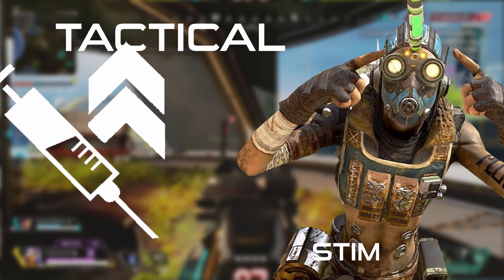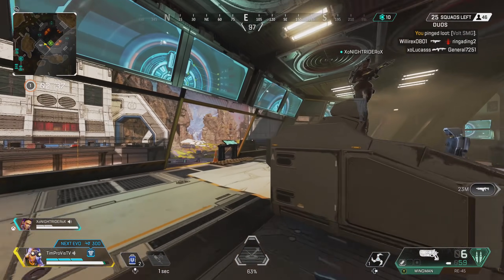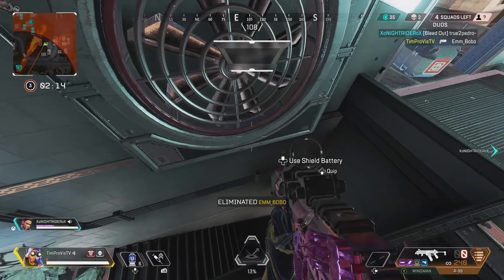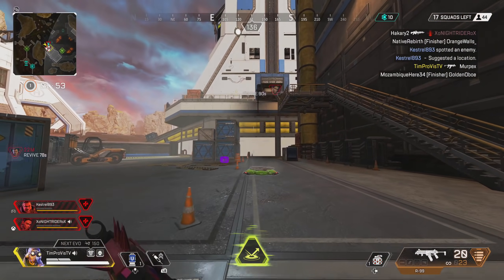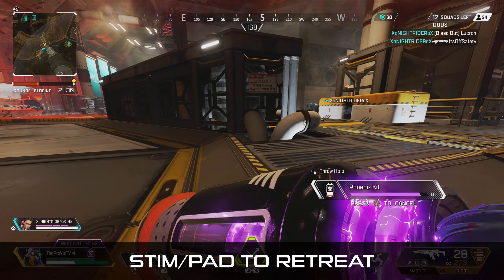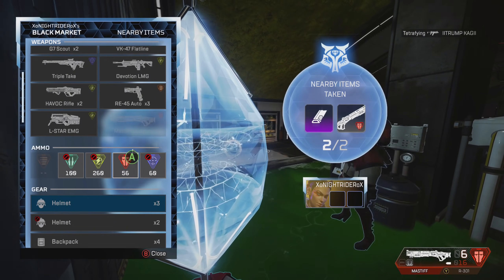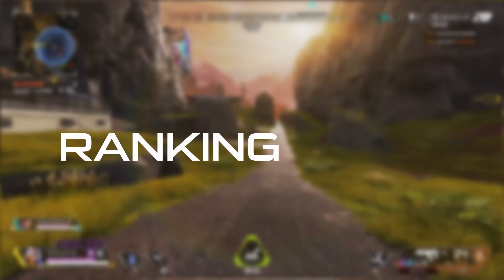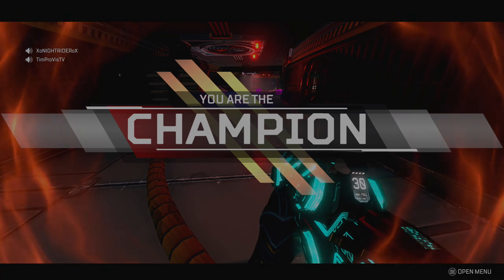HOW TO USE OCTANE IN APEX LEGENDS | MASTER OCTANE GUIDE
Welcome back Visionaire's! Today we take a look at how to use Octane in Apex Legends Season 10 and how to play Octane in Apex Legends season 10! This has been coming for a while now and this Master Octane Guide video is here! How to use Octane in Apex Legends is one of the simplest legends in the game. It can be really fun to  learn how to Master Octane in Apex Legends when you get it though! How to use Octane in Apex is all about making the most of the Stim and Launch Pad! This Apex Legends Octane guide and Apex Legends how to master Octane guide was fun to make and record. It's been a while since we played Octane and he was and still kind of is quite underwhelming. Octane Guide Apex Legends was also one of the harder ones to make as we are getting into Legends that are less played by myself. These Apex Legends Season 10 Octane tips and tricks and Apex Legends Octane tips and tricks are plentiful as there is a lot you can do with his abilities! The Apex Legends Octane guide is for beginners and advanced users and he can be great if used properly! We also exclusively go over how to use Octane jump pad and how to use stim in ways you may not of thought of! Hopefully you learned how to play Octane in Apex Legends Season 10! There's honestly quite a lot of Octane tips and tricks for Season 10 Apex Legends!

Let me know what you think of the Apex Legends Season 10 Octane! Is he good? I think Apex Legends Octane is one of the silliest legends in the game and is and a solid casual legend!

●Harris Heller - Nimbus & Lazy Sun

0:00 - Octane Time Baby!
0:30 - Season 7 Changes!
1:15 - Passive Ability Overview
1:58 - Tactical Ability Overview
3:28 - Ultimate Ability Overview
4:45 - Octane Play Styles and Examples!
10:41 - Ranking Octane in the Meta
11:36 - Recap
12:00 - SLAM THAT LIKE BUTTON!